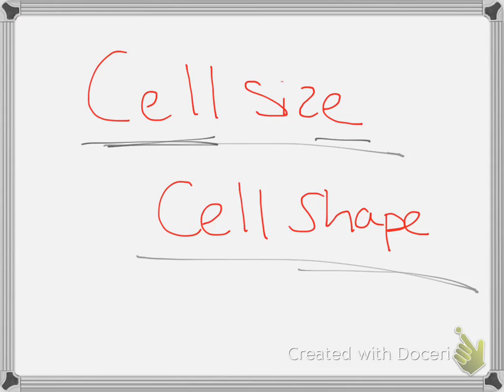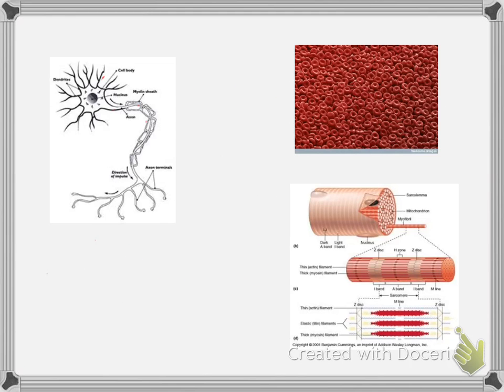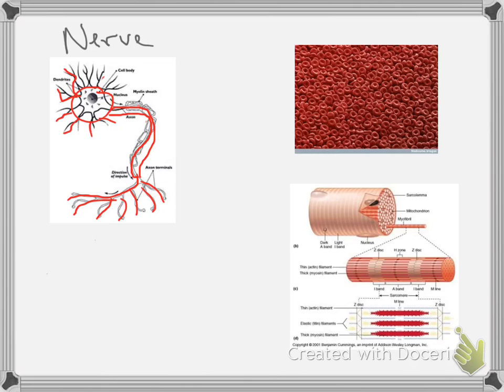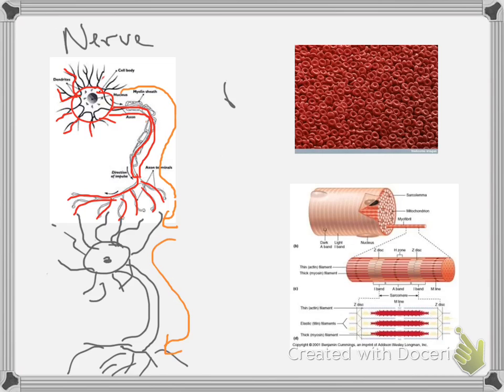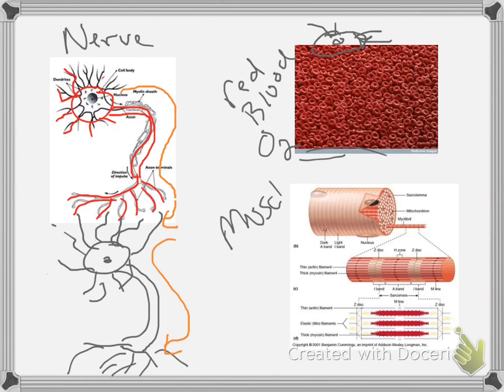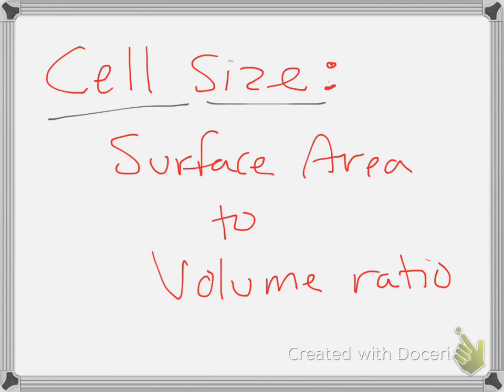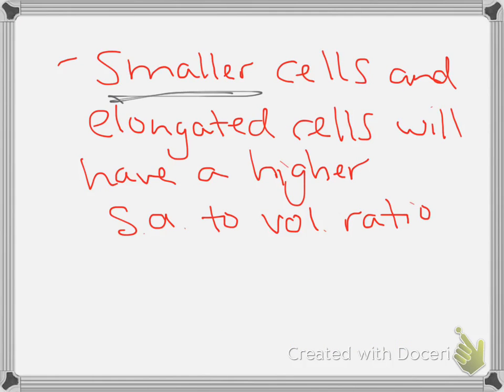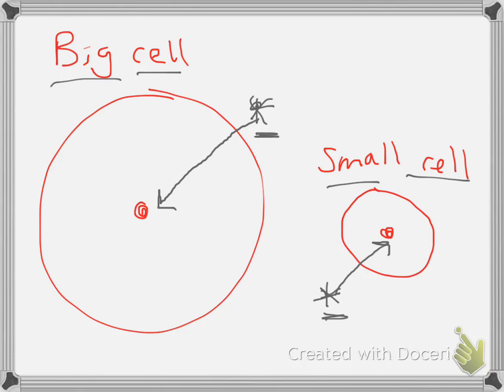cell size and shape notes video